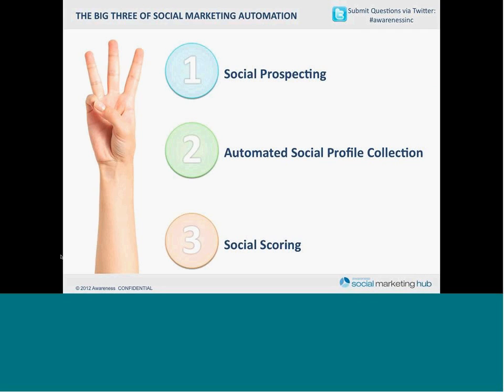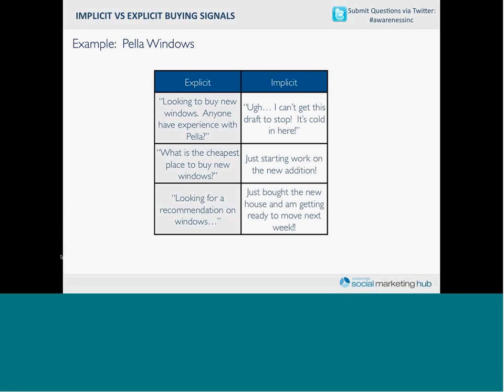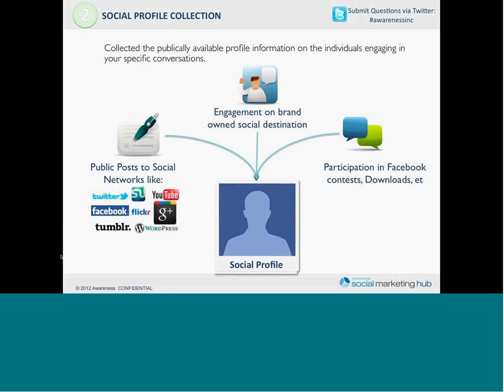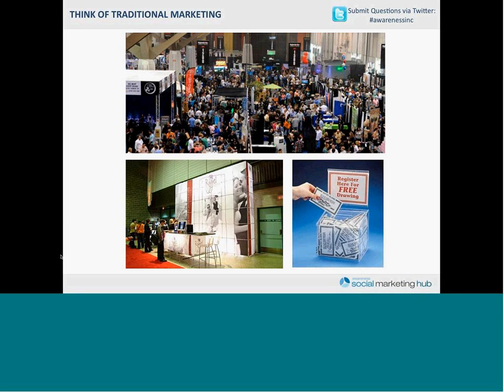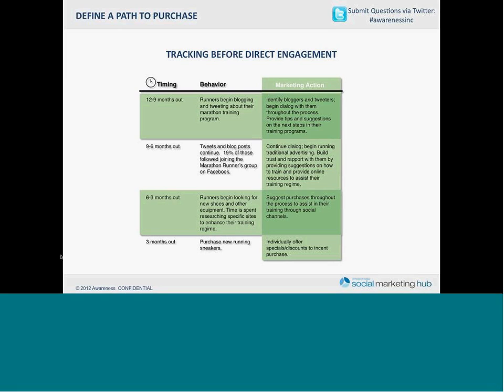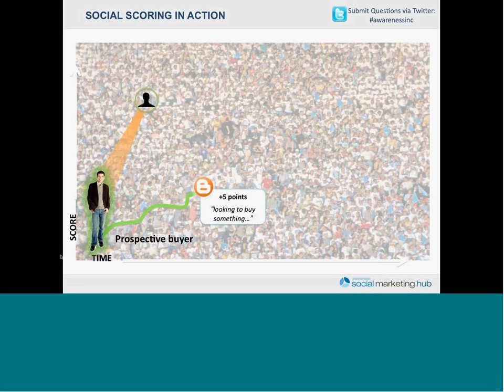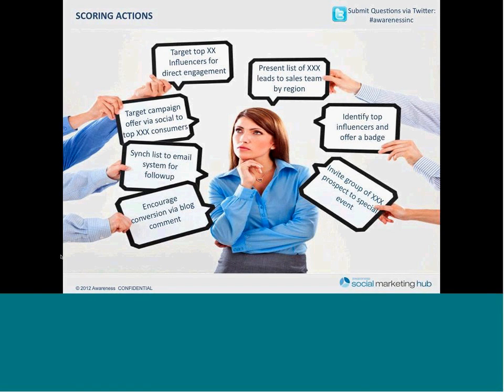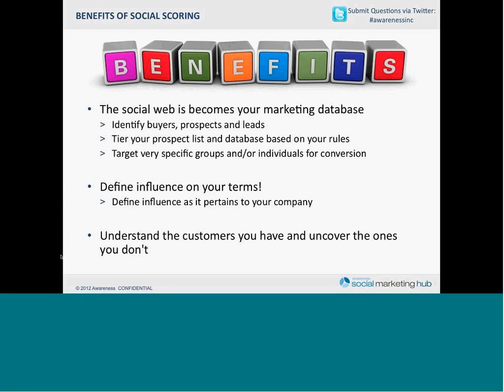The Big 3 of Social Marketing Automation